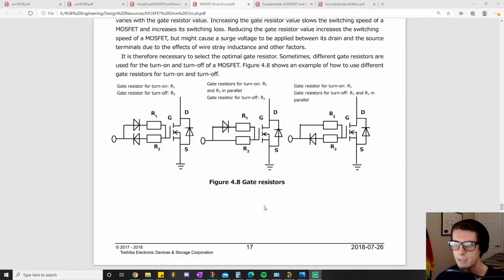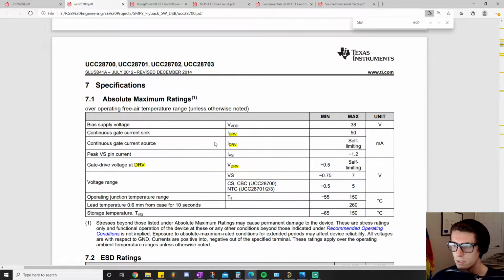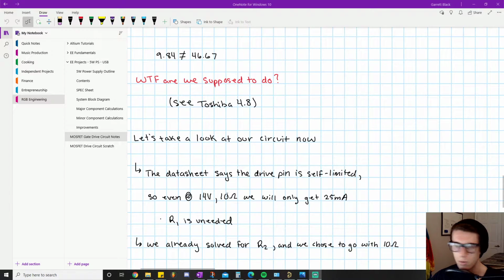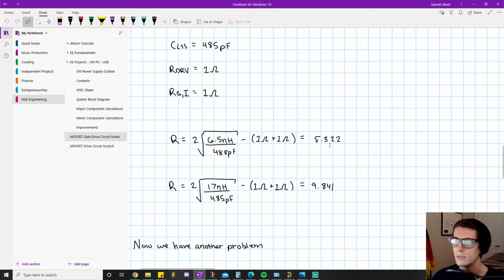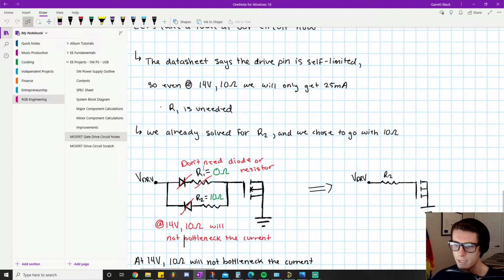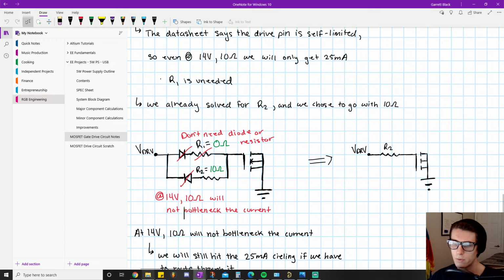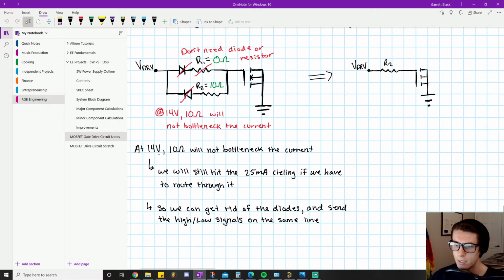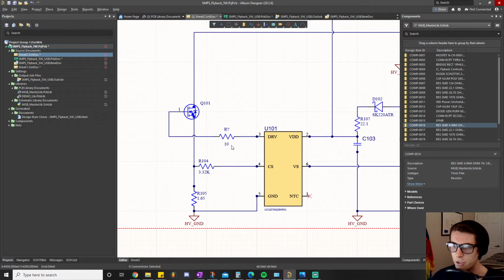MOSFET GATE-DRIVE CIRCUIT Pt. 3 | Circuit Design Tutorial, Altium, PCB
In this video I discuss a common problems electrical engineers face when rapidly switching a MOSFET, and I introduce a solution with the design of the gate drive circuit. MOSFETS commonly experience ringing during switching because of parasitic capacitance, and source inductance. Placing an ideally valued resistor will help to dampen the ringing.